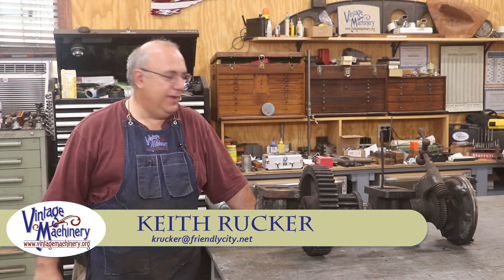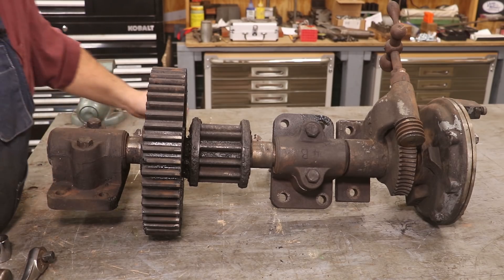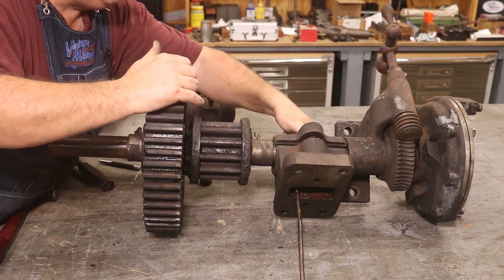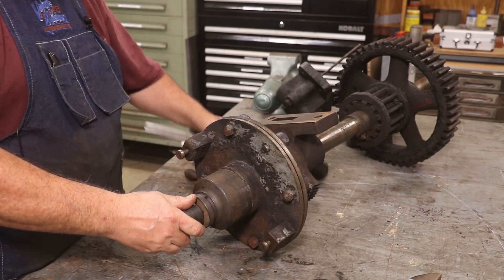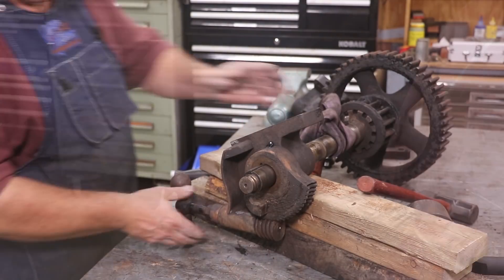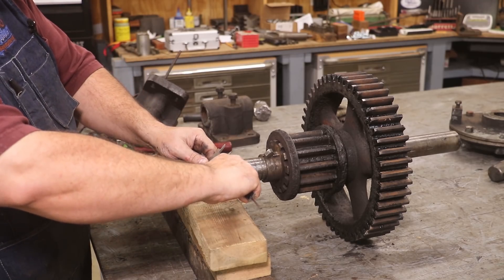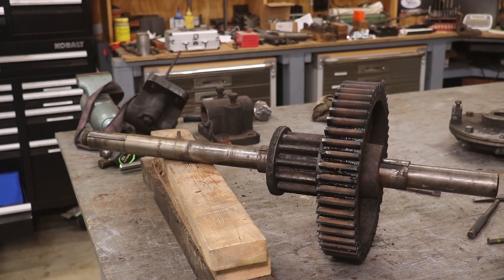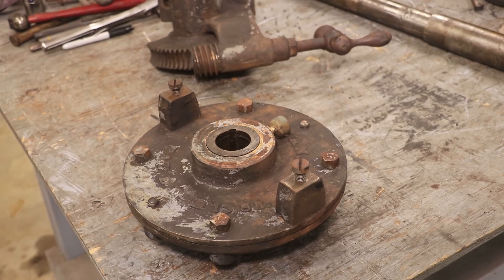New Haven Metal Planer Restoration - Part 14: Disassembling a Gear Reduction Countershaft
Another part in series of restoring my circa 1890's New Haven Mfg. Co., Metal Planer.  In this edition, we will disassembly one of the drive reduction countershafts that fit under the planer.